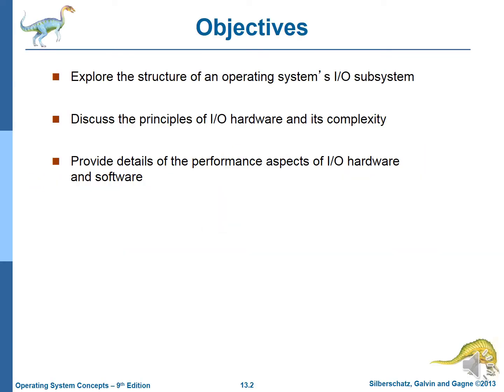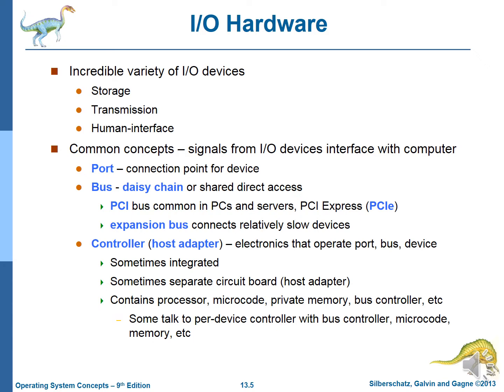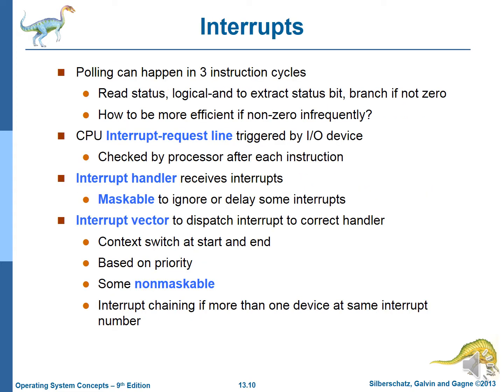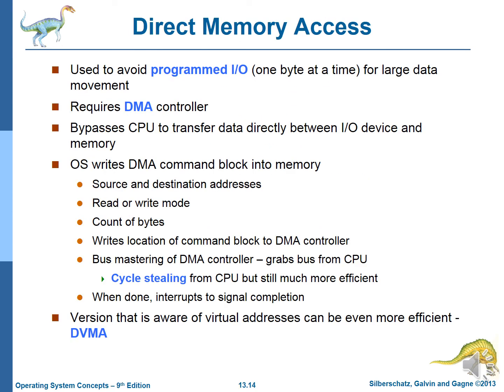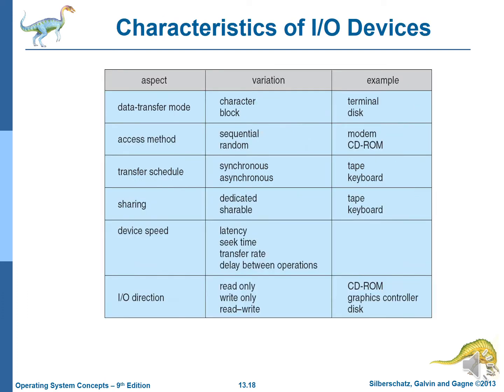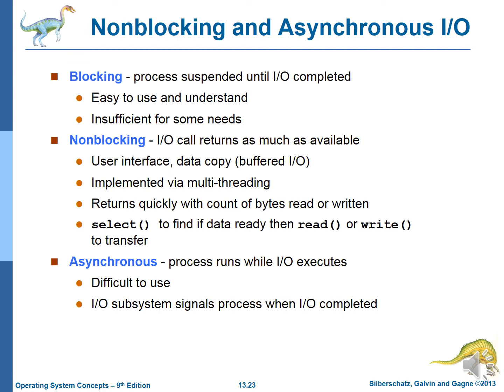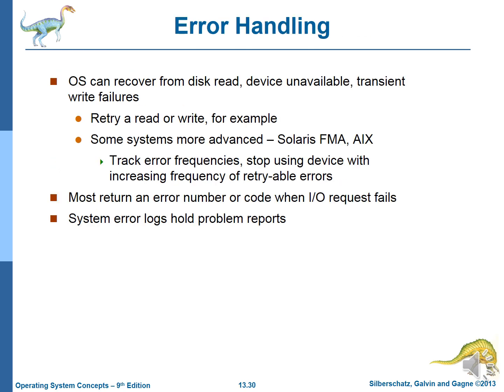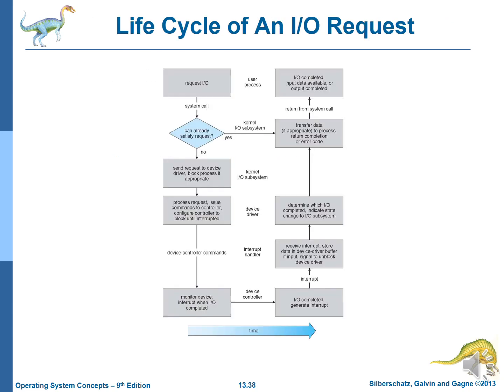UNIT4 IO SYSTEMS